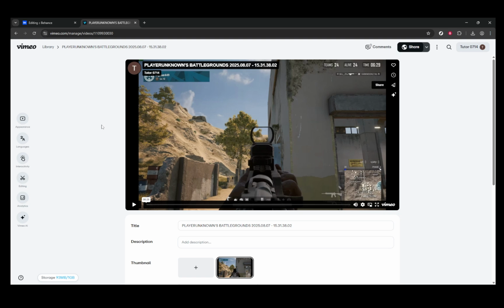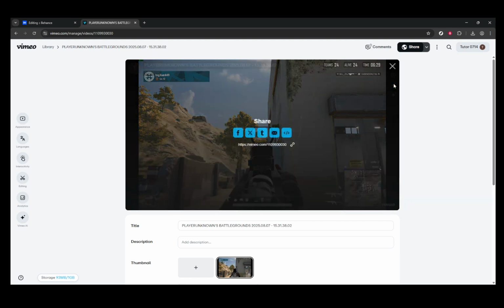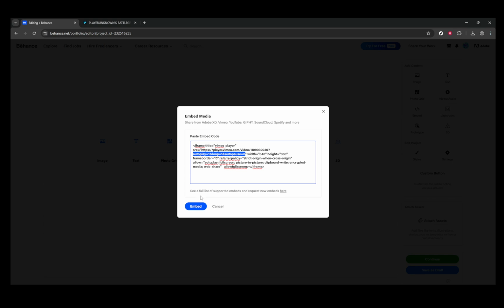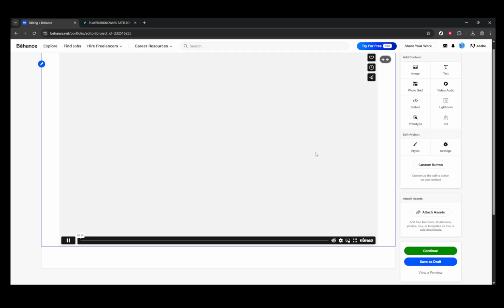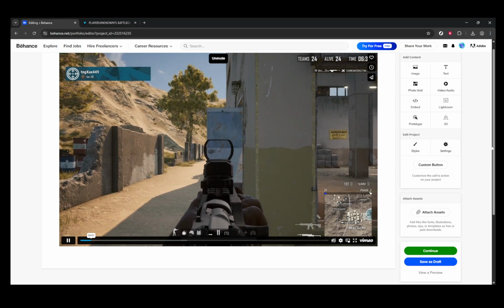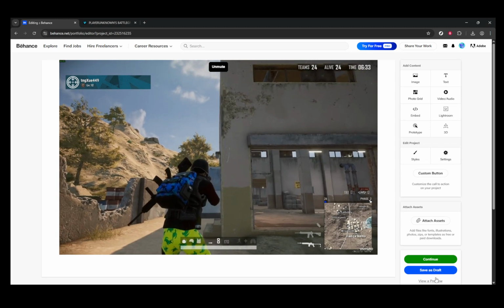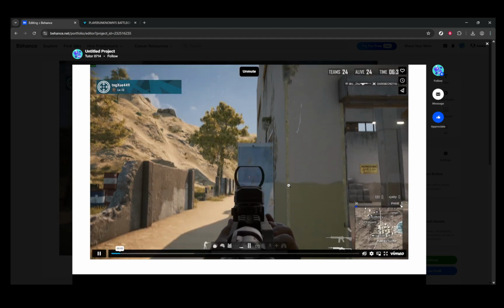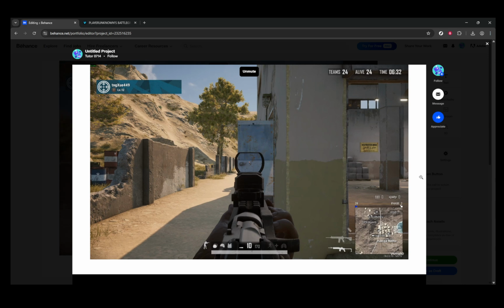How to Autoplay Video in Behance [2026 Full Guide]